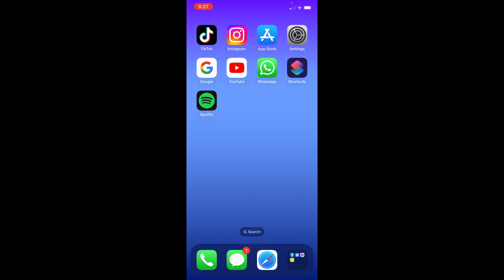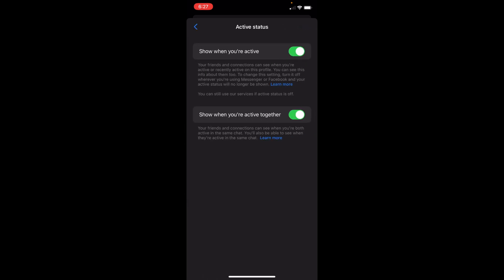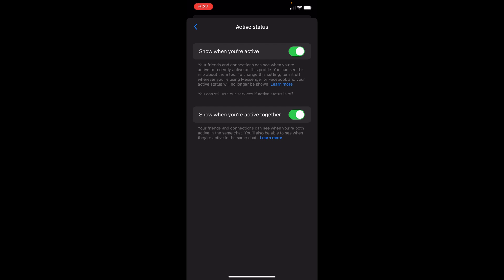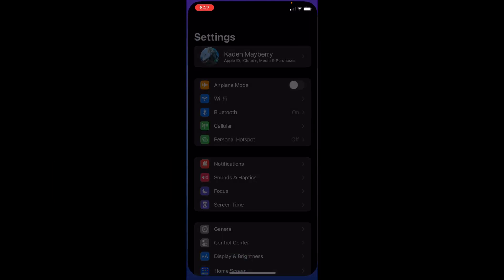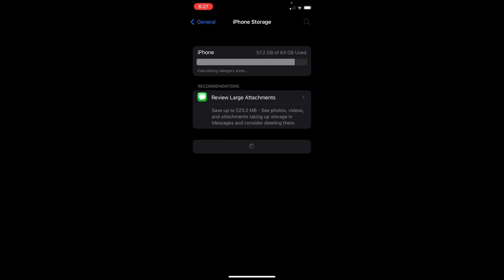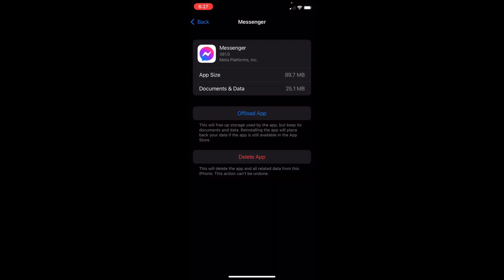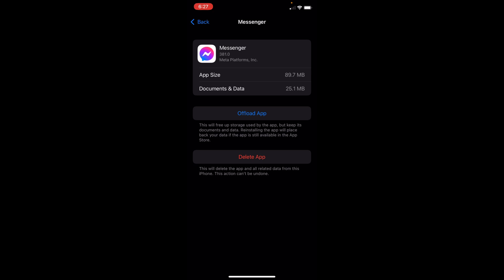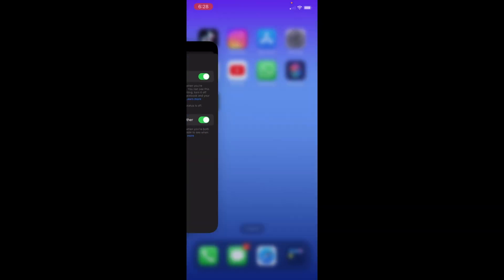How to Fix Messenger Not Showing Active Friends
In the video today, I am going to show you how to fix Messenger not showing active friends. There are a couple ways you could fix messenger and one of them is by going to settings and finding iPhone storage. Once there, you will want to offload the app. This should help clear Messenger and fix Messenger from not showing active friends.